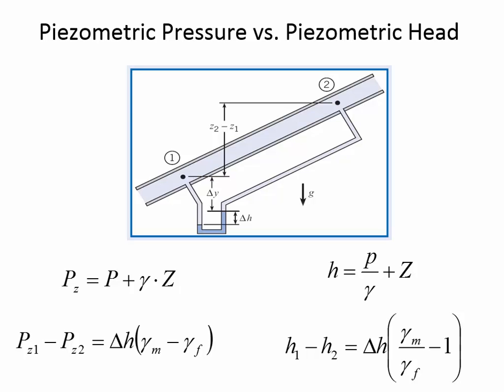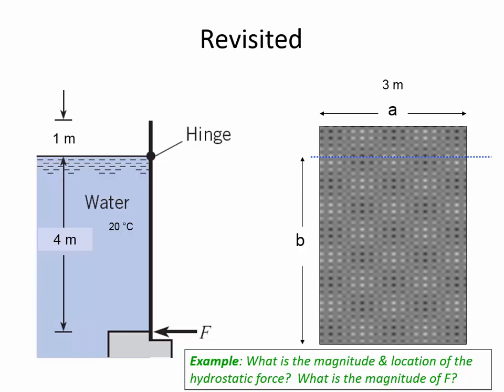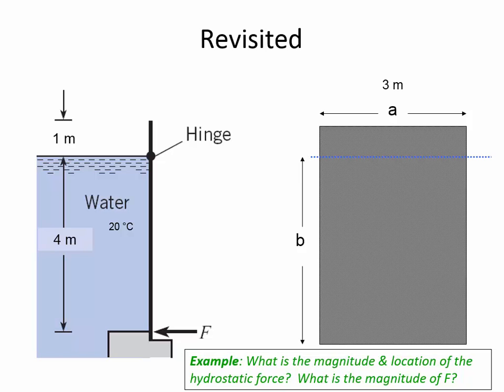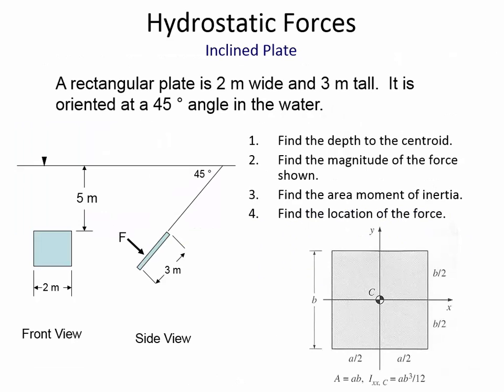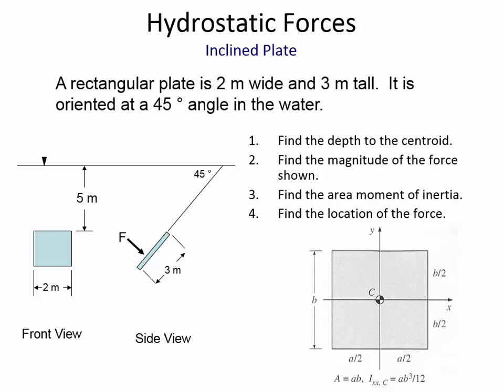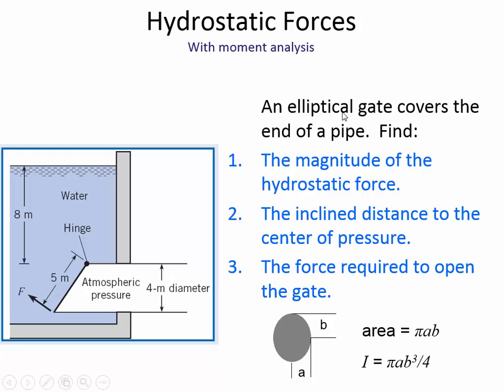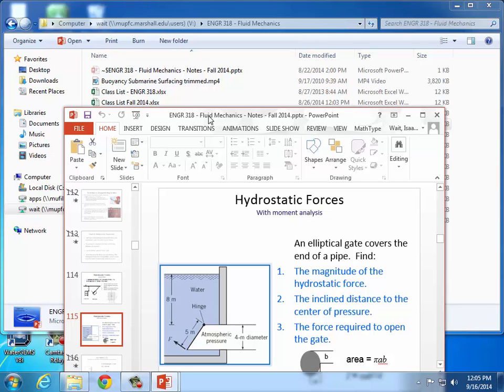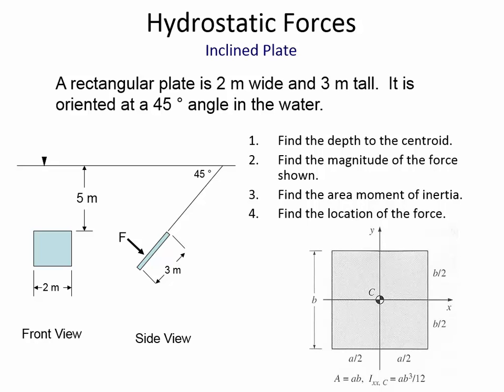ENGR 318 - Class 7 (9/16/2014) Hydrostatic Forces on Flat Surfaces